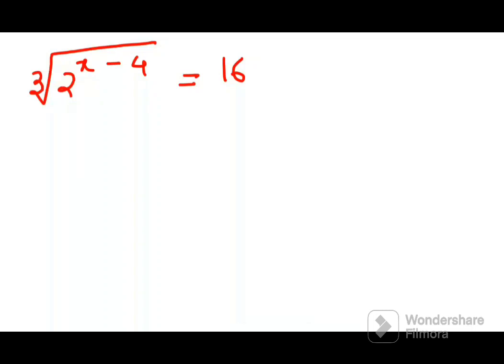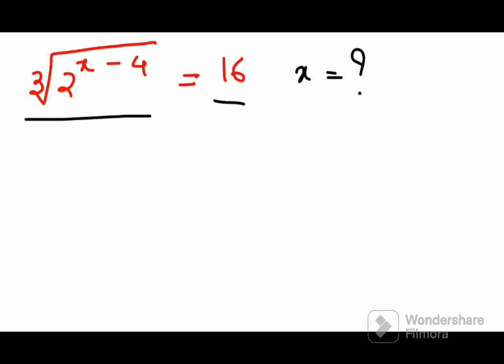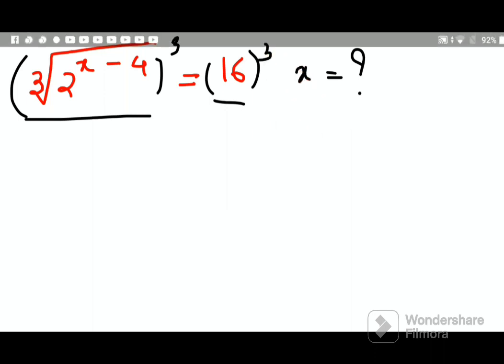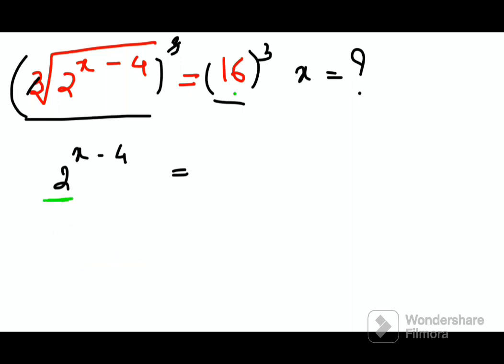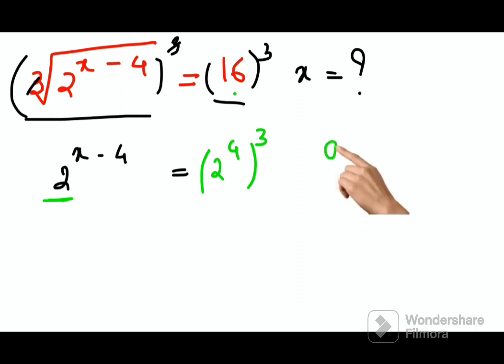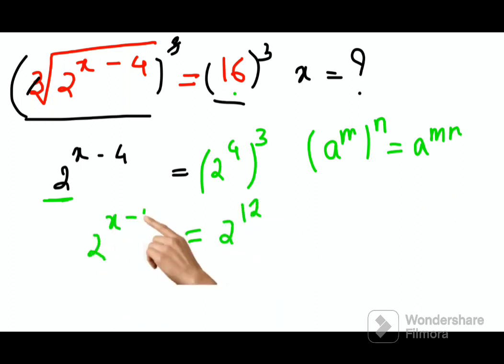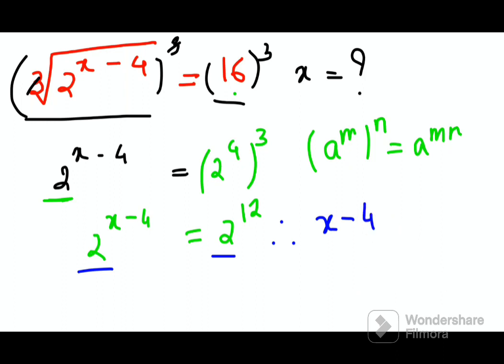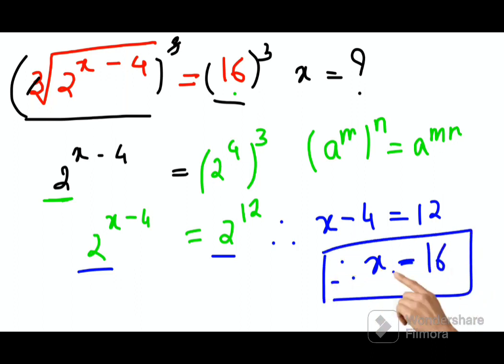A NICE indices problem! How to solve this kind of exponential problem?